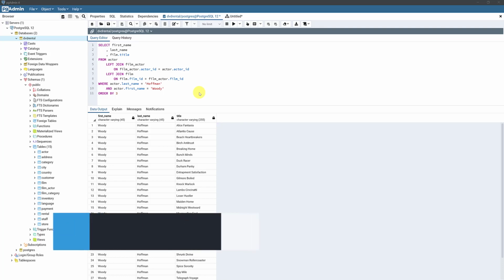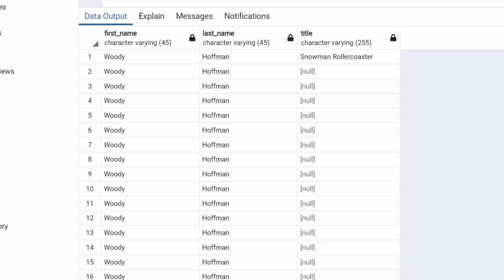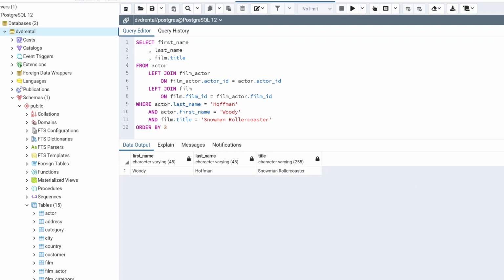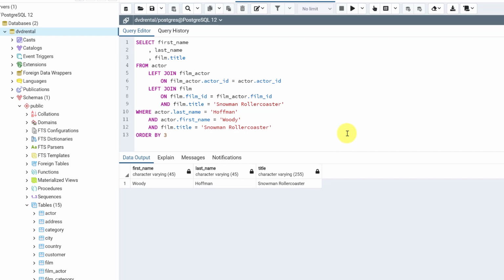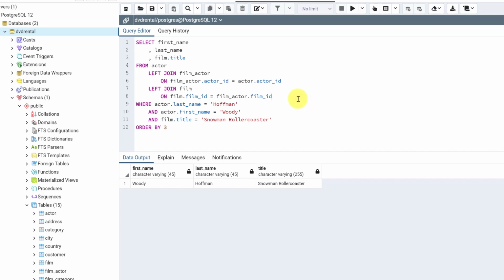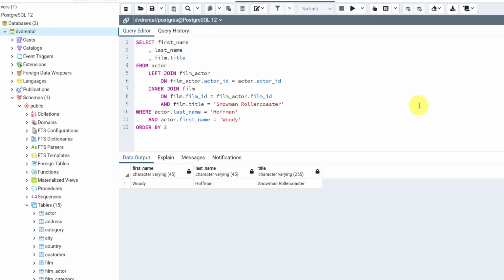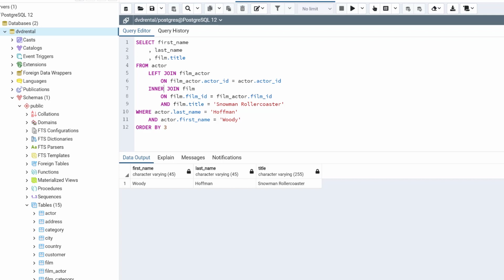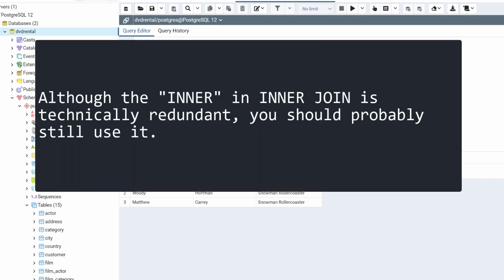2.4.2 INNER JOIN